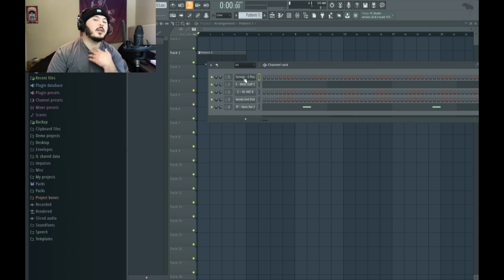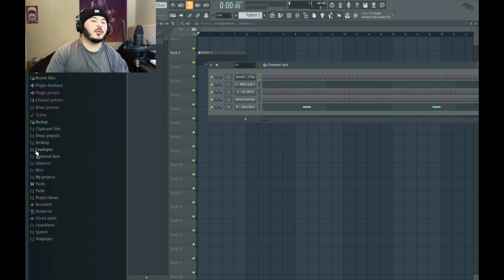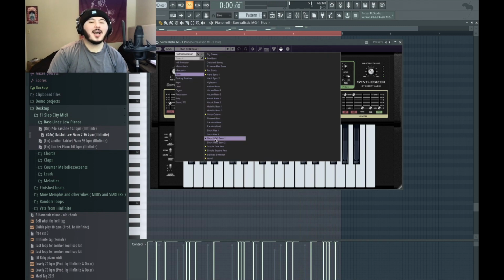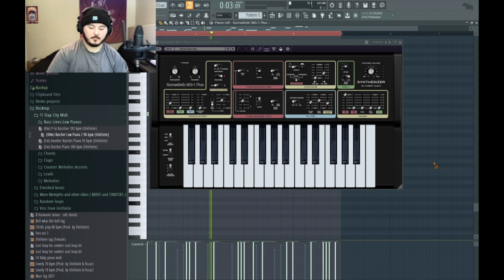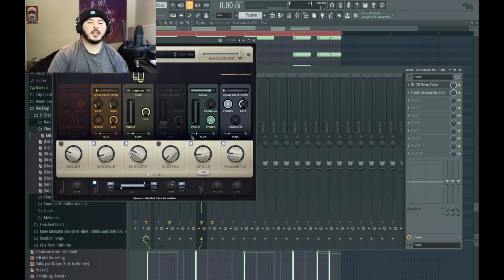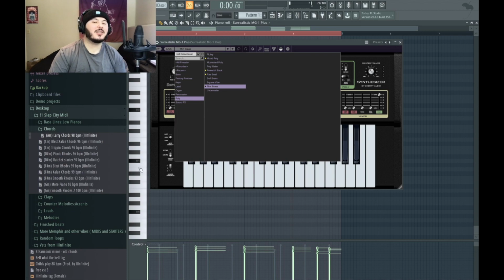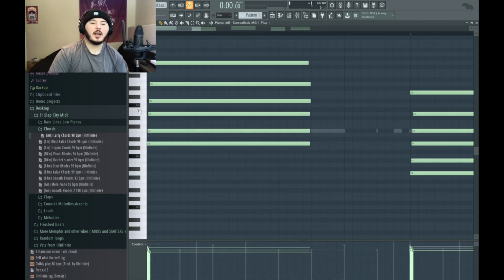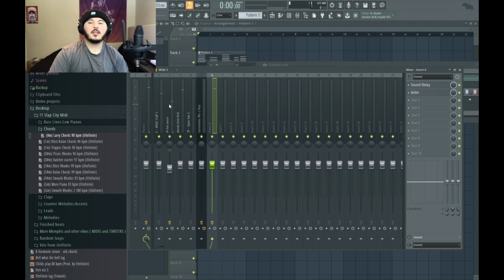The Best FREE VSTs / Plugins for West Coast / Bay Area Music | Best Free Vst / Plugin